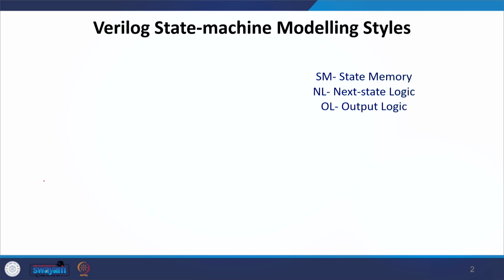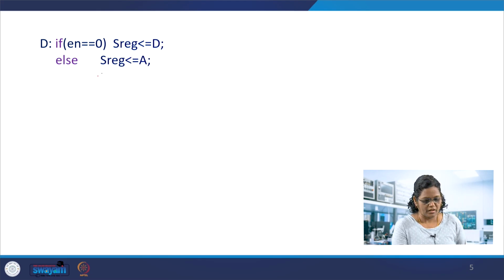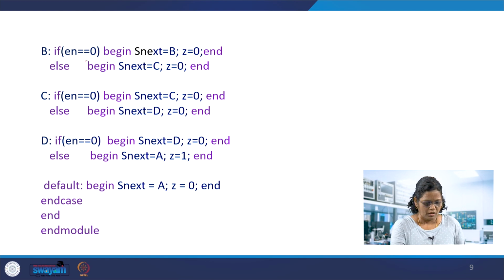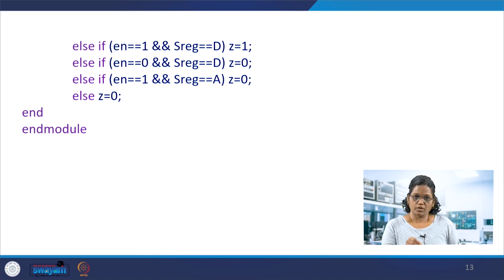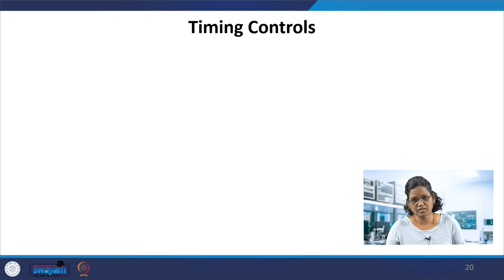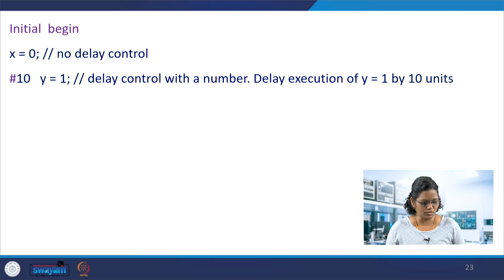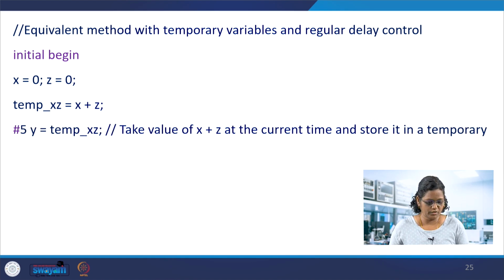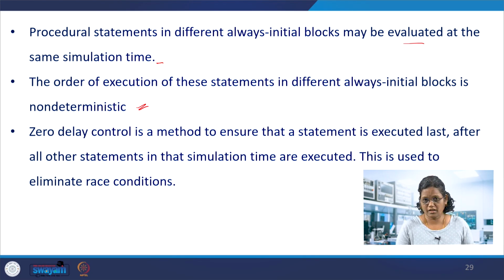Lecture 28: FSM Modelling Styles and Timing Control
The video covers the different styles of modelling Mealy state-machines. It also includes the theoretical aspects of timing control.